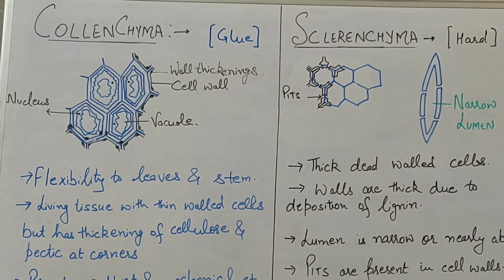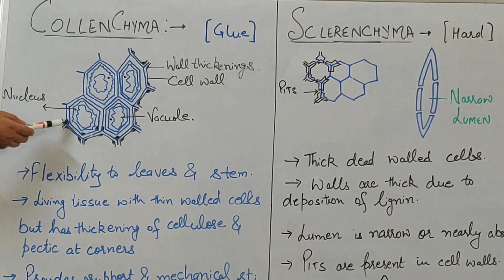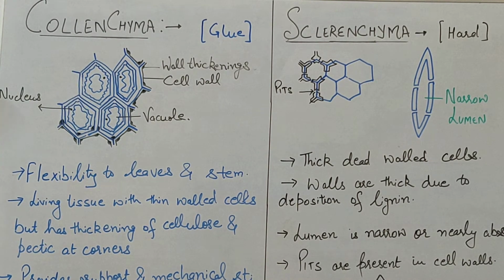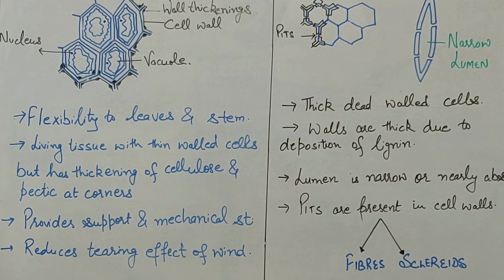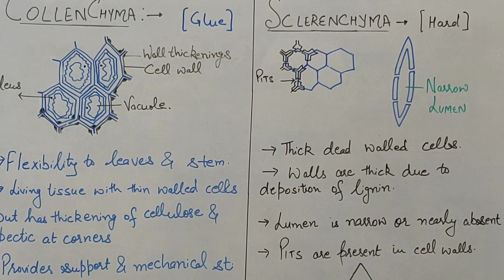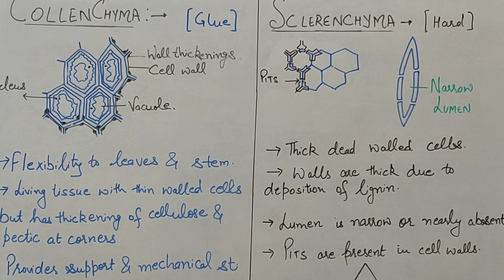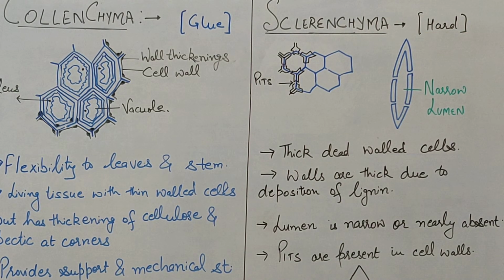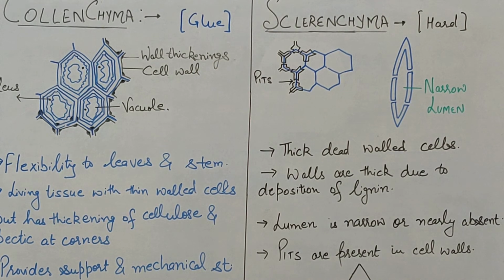Collenchyma and Sclreenchyma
Class 9 tissues